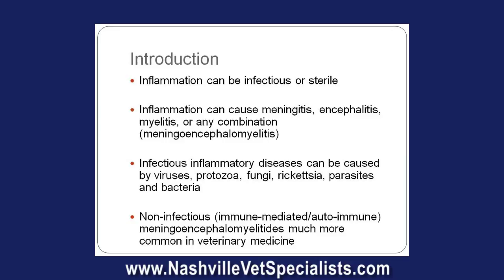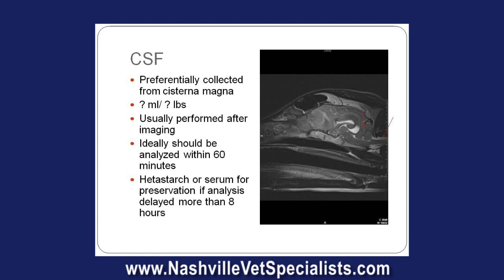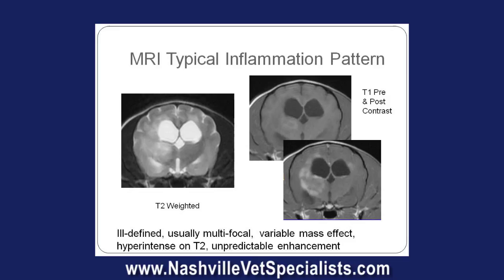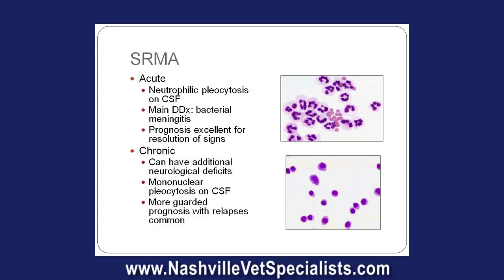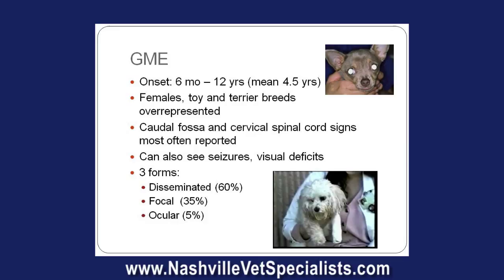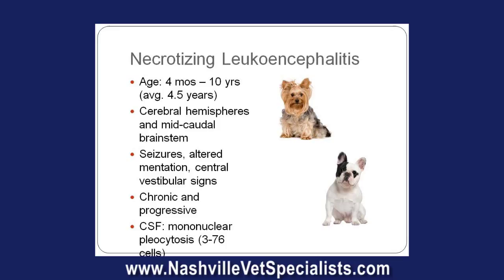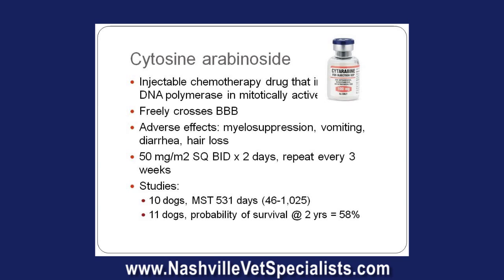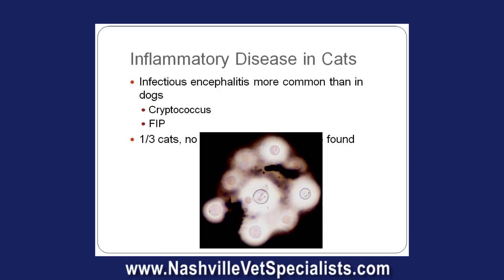Inflammatory CNS Disease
Inflammatory Diseases of the CNS in Dogs and Cats
Presented by Rossi House, DVM, DACVIM (Neurology), July 2013
Nashville Veterinary Specialists